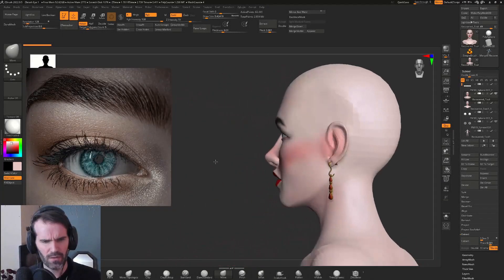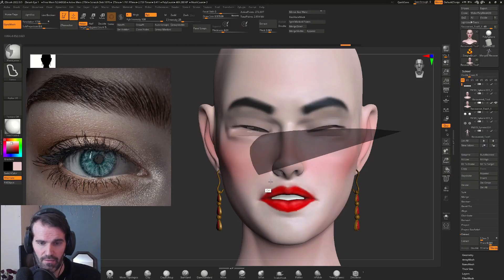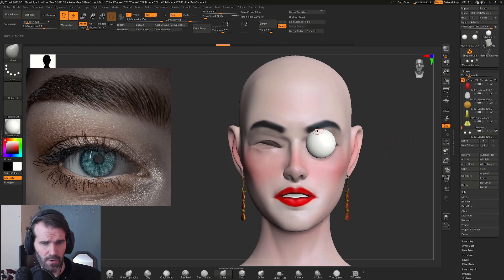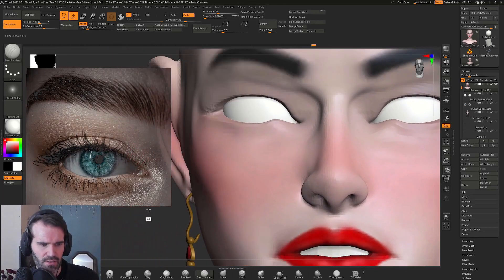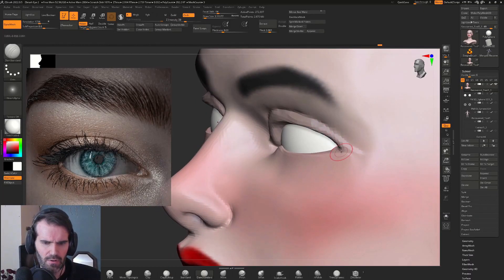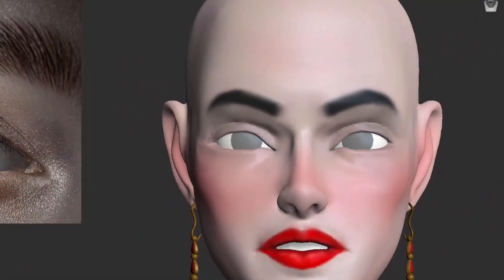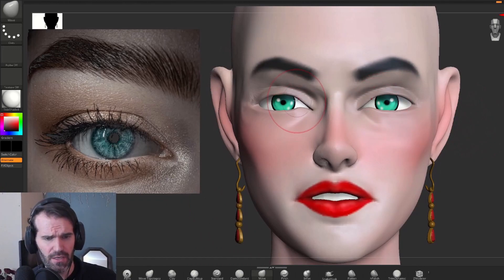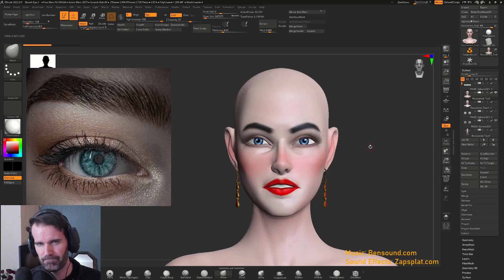Zbrush Eyes - How to Paint and Sculpt Eyes in Zbrush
Zbrush Eyes - How to Paint and Sculpt Eyes in Zbrush. Learn to sculpt eyelids, paint the eyes, and sculpt the eye sockets in this tutorial.
Sculpt eyes in Zbrush!
Sculpting eyes in Zbrush can be a challenge. In this tutorial I will show you how to create the eyeballs, sculpt the eyelids, and use polypaint to paint the eyes for your character in this zbrush eyes tutorial. Sculpting eyes and eyelids can be quick and easy, just focus your eyeballs and follow along!

Sculpting eyes has never been easier. Using reference and images of eyeballs to compare our sculpt, making stylized eyes will be a breeze in this tutorial. Whether it's stylized eyes, realistic, or anime eyes, you can use these methods to create the style that suits your eyeballs.
We also cover polypaint for the eyes in this tutorial.

Watch my courses on Skillshare!
By watching my tutorials on Skillshare you are supporting my channel! Every minute watched is a contribution toward helping me create more tutorials full-time.
The link above will give you 1 month of Skillshare free! Cancel anytime, no risk.
Follow My Art:
- Zbrush Armor
- Zbrush Sculpts
- Zbrush Beginner Tutorial
- Zbrush Character Modeling
- Zbrush Sculpting
- 3D
- 2D
- Character Design and much more!
I started with Sculptris, and ended up in Zbrush! Character Sculpting is my passion. Join me!

Lower thirds and motion graphics animations courtesy of:
Videvo.com

-Michael